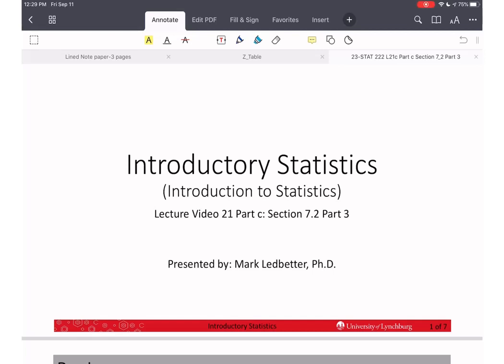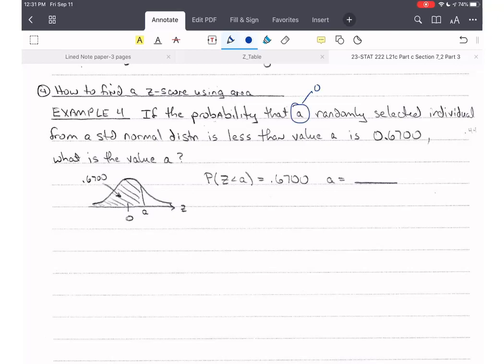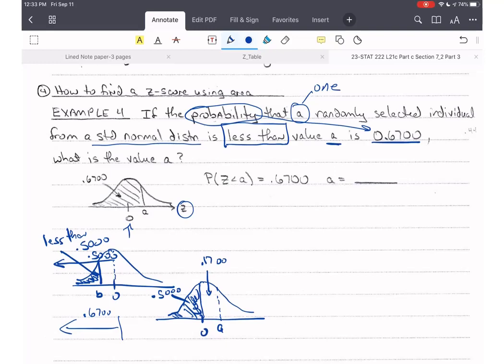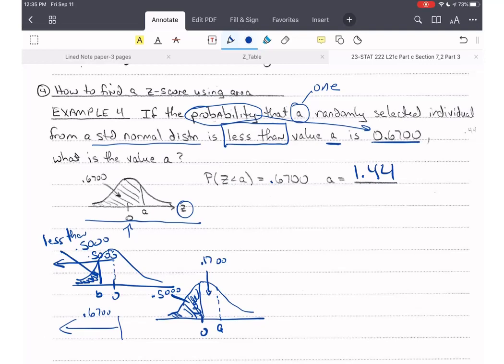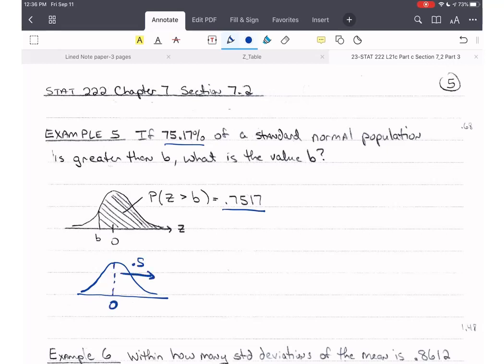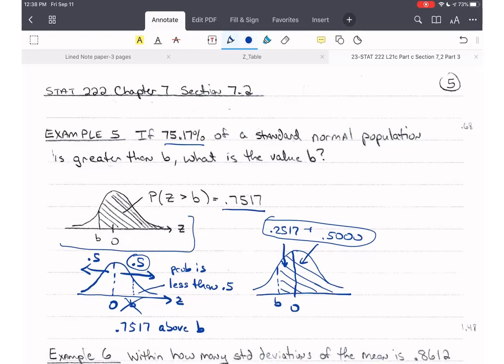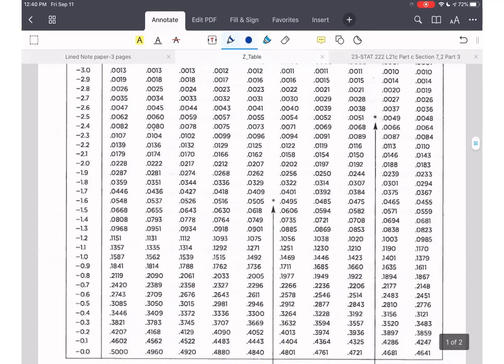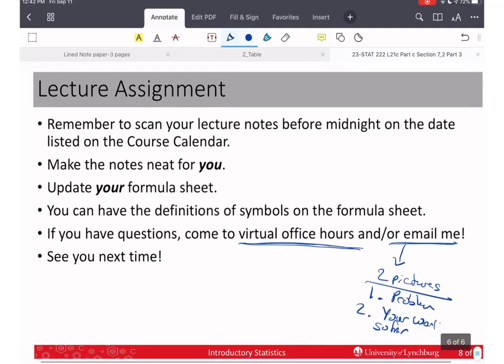IntroStats 7.2c - Standard Normal Distribution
NOTE: at 5:46, the correct z-score is 0.44 (not 1.44). Thank you to Ahmed for the correction!

Chapter 7: Part 2c

Discussion: Find z-score when given a probability